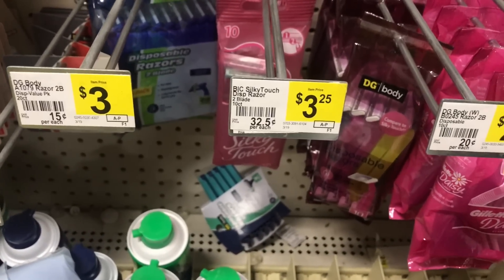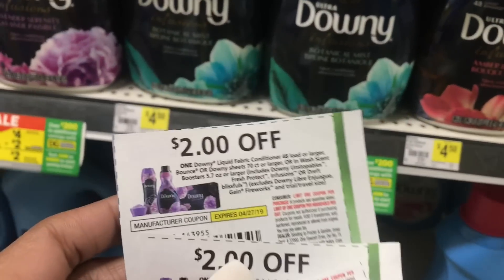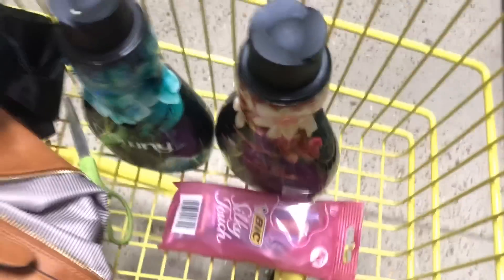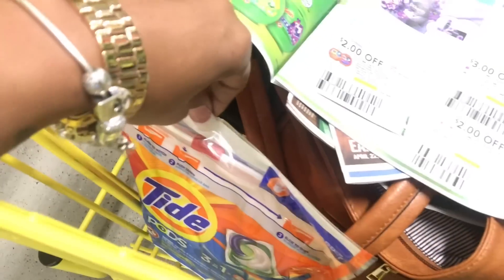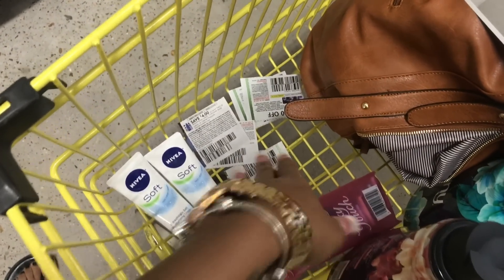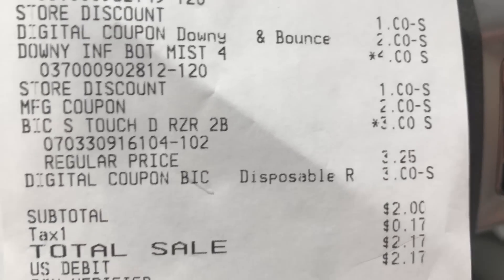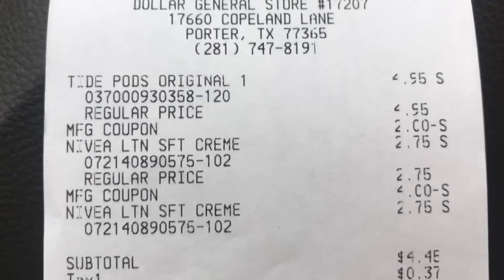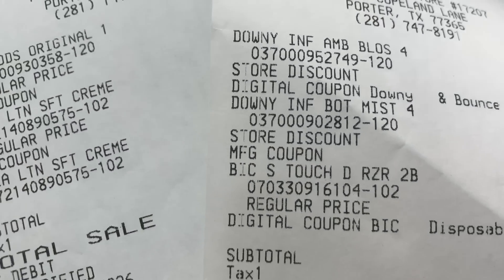Dollar General $2 off $10 | 4/18/19 Today & Tomorrow | EASY EASY DEALS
Write Me:
Toni Parrish

What Camera's Do I Film With?
Canon 60D
Canon T3
Canon Powershot Elph 180
iPhone 7plus